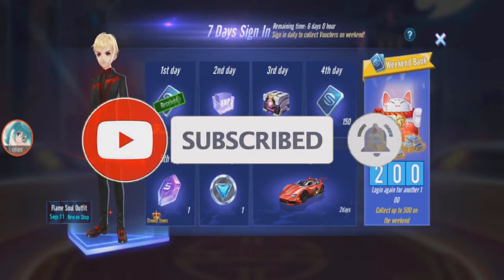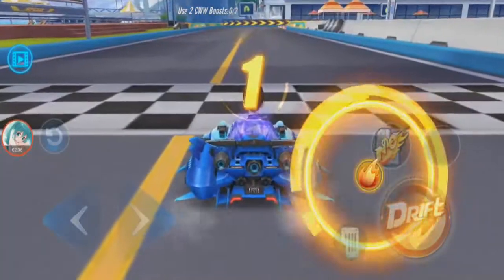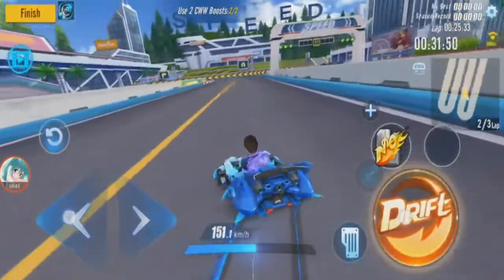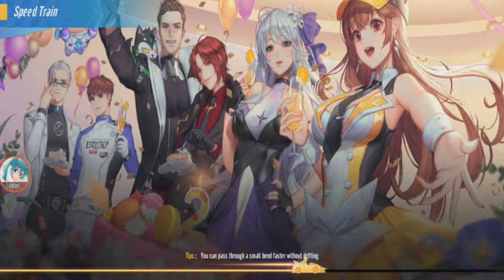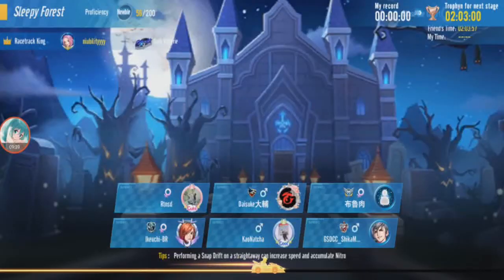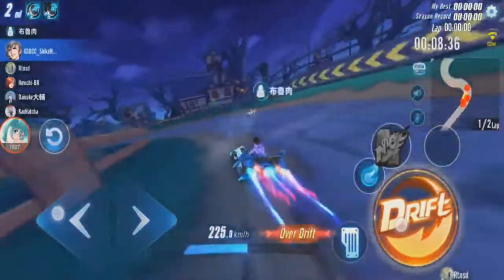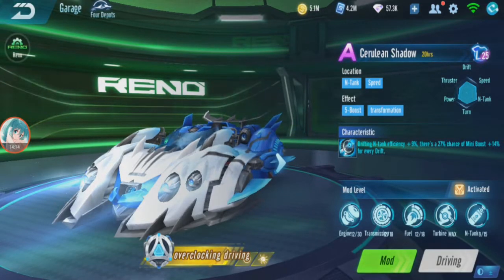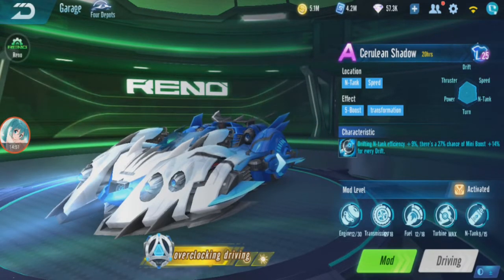Review Cerulean Shadow - First Ever Tier 0 Back Then 【Garena Speed Drifters】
reviewing first ever Constellation gacha car in GSD.
this was the first ever Tier 1, used to call Tier 1 as Tier 0, with its strong N-tank and CWW speed of 309.2 without chip.
How strong is it now?

(Shoutouts) Thank you for joining my membership:
🥇🌟GOLD TIER🌟: DZACK GAMING, TUFFY RUSHY
🥈SILVER TIER: Zhun96
🥉Bronze Tier: vp ༺Kirito༻, Azli Mw
Songs:
So Lit, At The Game, Beat Your Competition, Take You Home Tonight, Educated Man